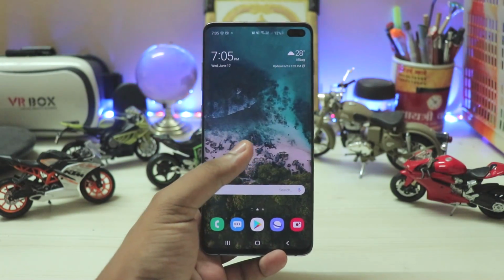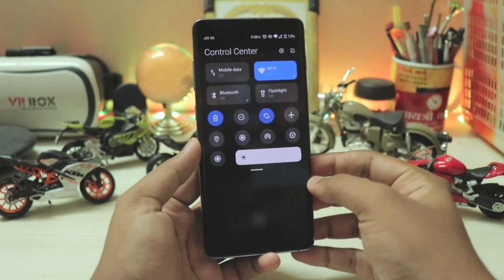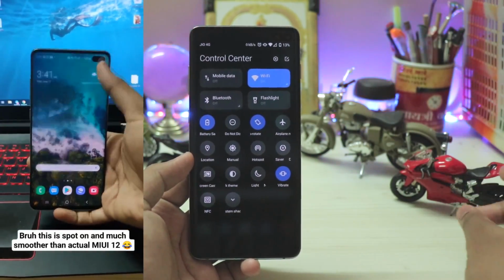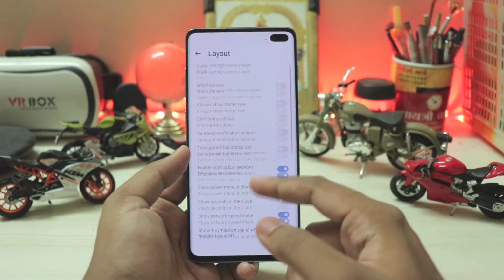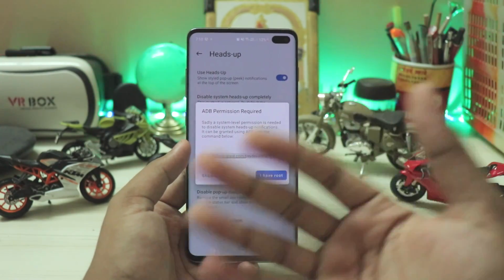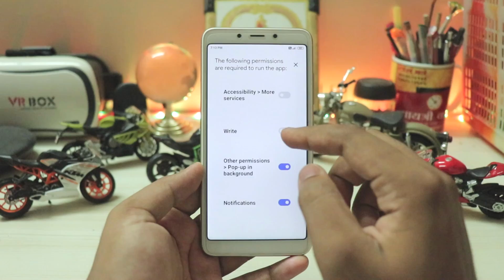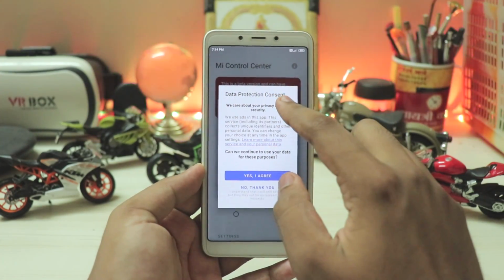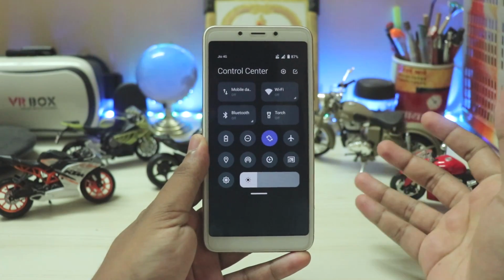MIUI 12 Control Center on Any Android Phone | APK Download No Root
Thanks for watching my review on how to get MIUI 12 Notification shade and control center from treydev.I will update Play store links once its up or you can search name up later in month.